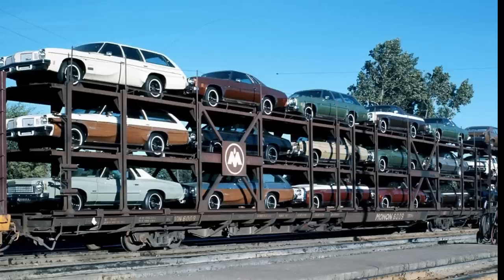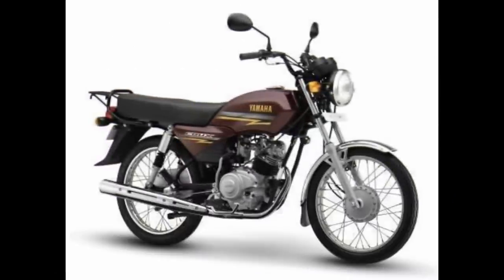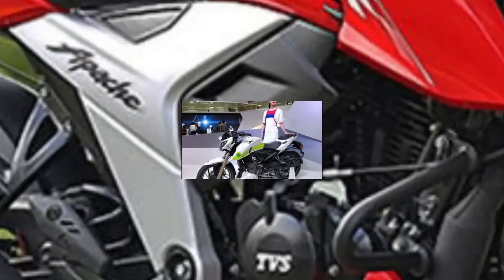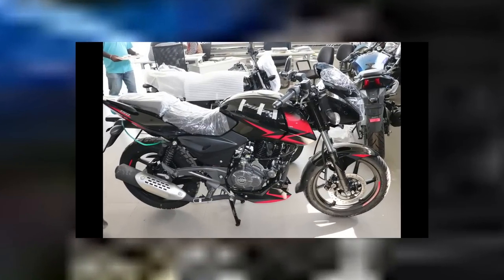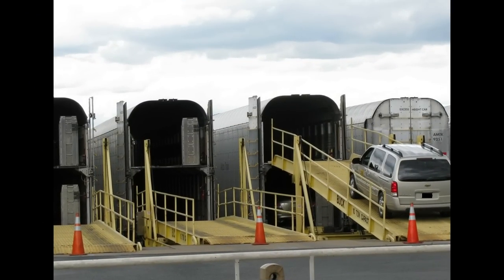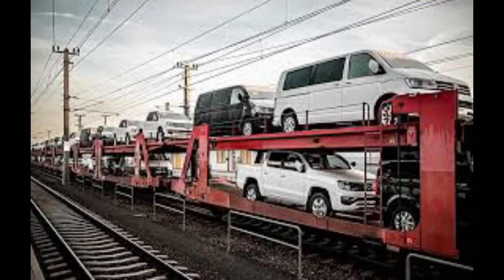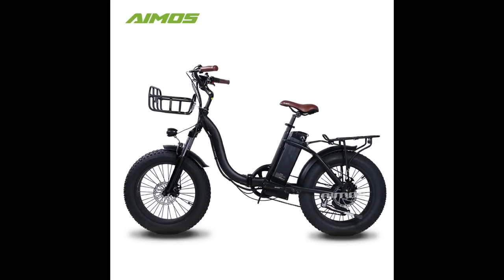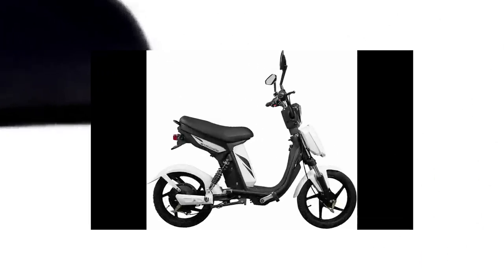Yamaha CRUX Update | RLP Sensor Apache RTR | Bajaj Bikes are Worthy | Transport Car by Train